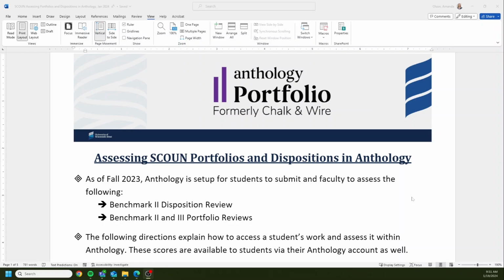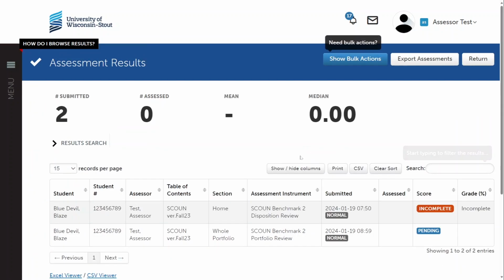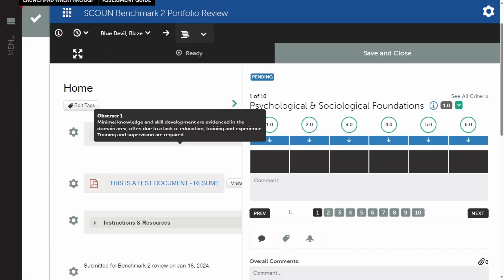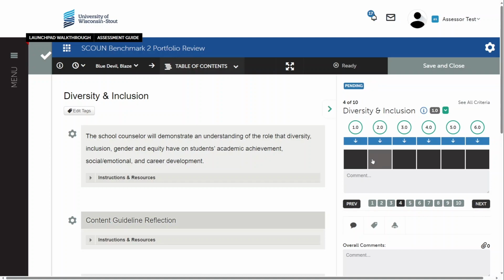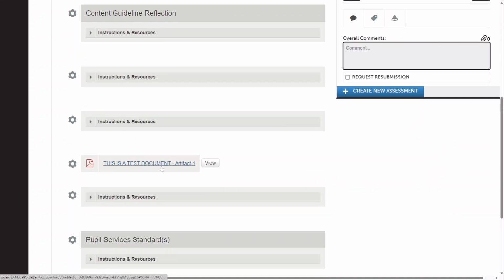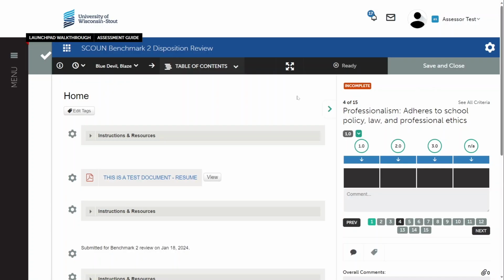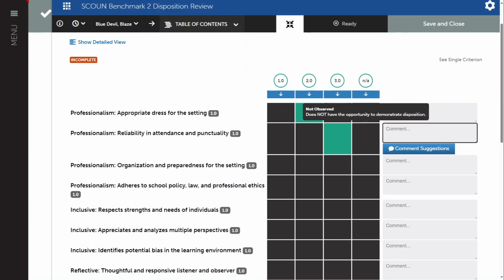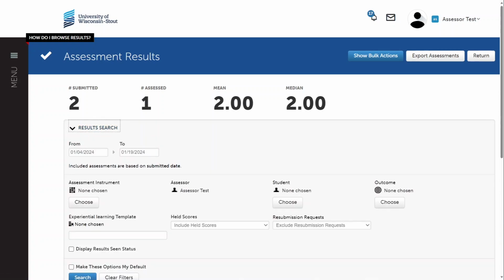SCOUN Faculty: Assessing Portfolios & Dispositions in Anthology, Jan 2024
Anthology (formerly Chalk & Wire) is where the School of Education at UW-Stout hosts student portfolios and where some field experience evaluations are completed. This overview is specific to the school counseling program.